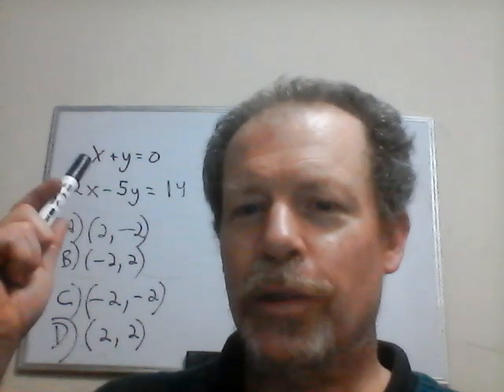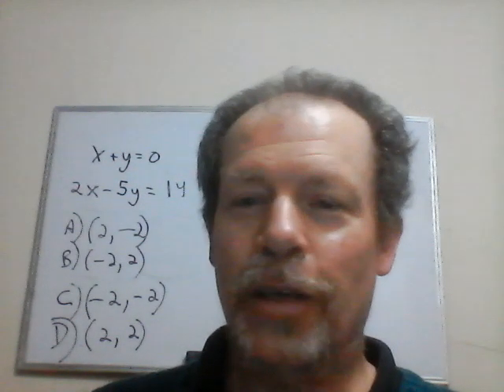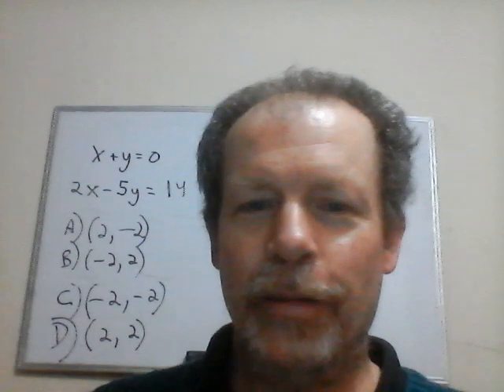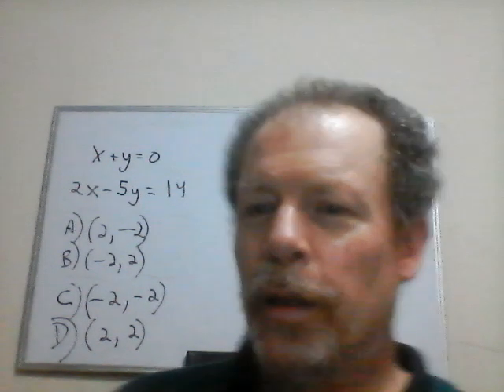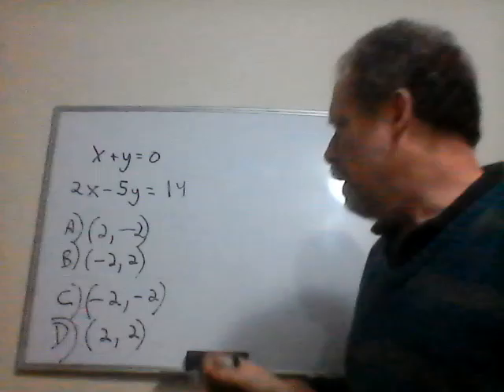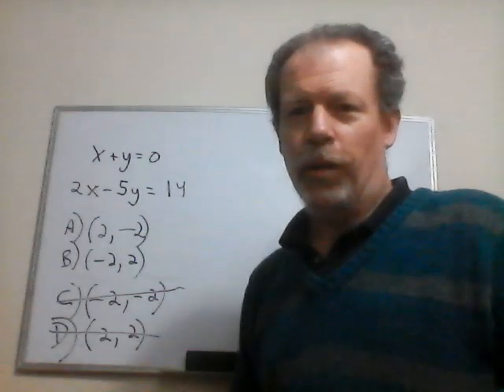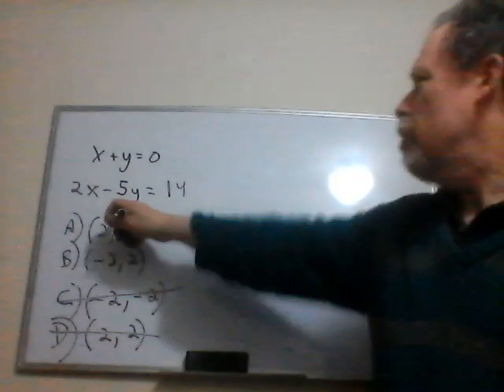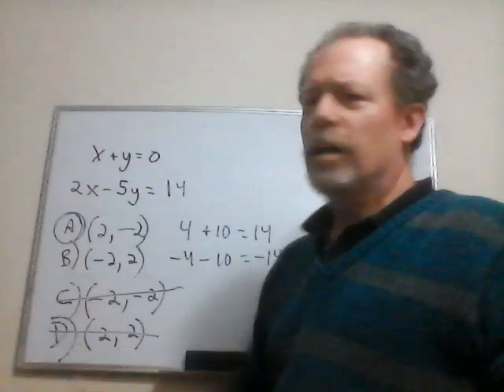S.A.T. Math Tips: Seeking English SAT Workbook Page 379 Problem 1